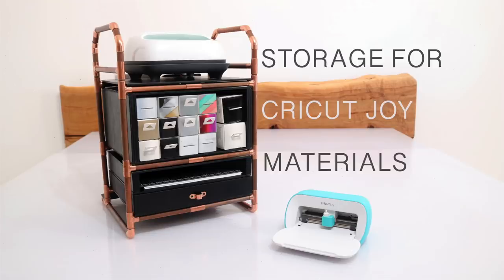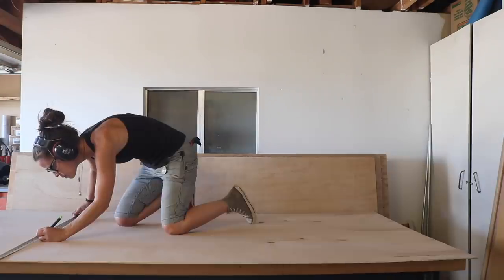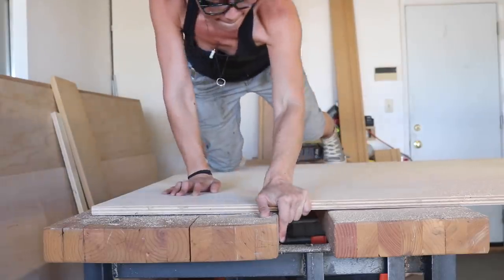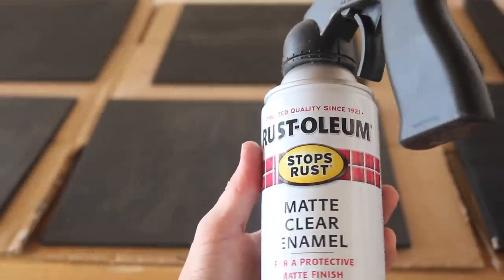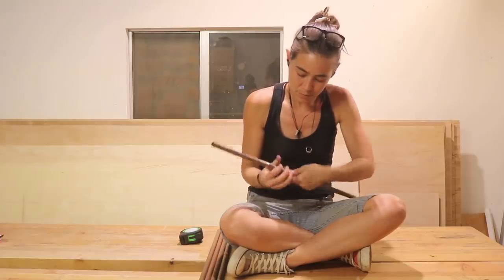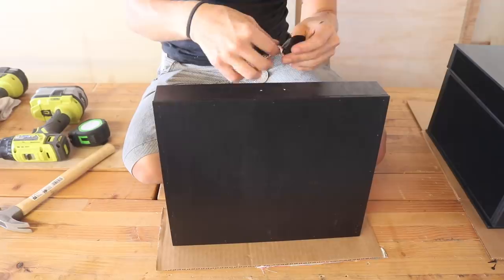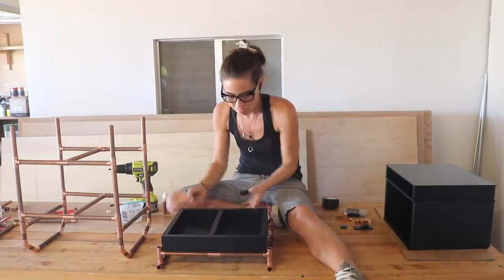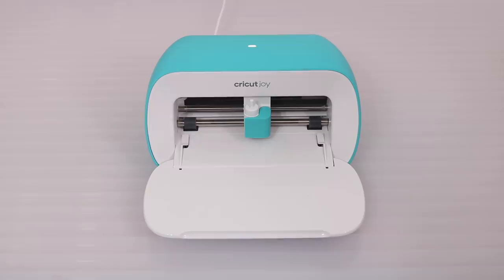Making Storage for my Cricut Joy Materials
I was super excited when Cricut wanted me to make a video for them.  I've been eyeing Mike's for awhile but my indecision kept getting the better of me.  Now, I have my own to play with and the best part is that it is adorably compact and highly mobile...  just like me.  My first two projects were a success so you KNOW there will be more in the future.

Thank you, Cricut, for not only sponsoring this video but for also letting me make it in my own way 🖤

Cricut tutorials that I watched: @Bethadilly